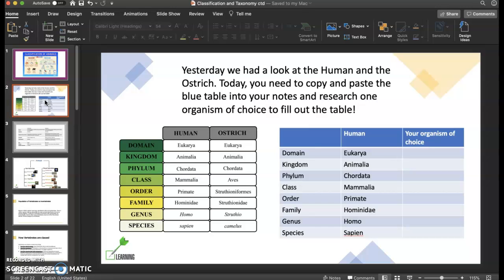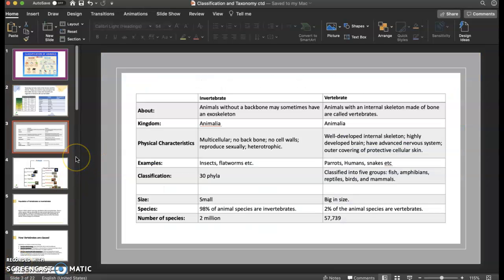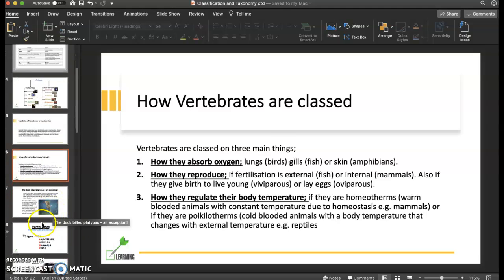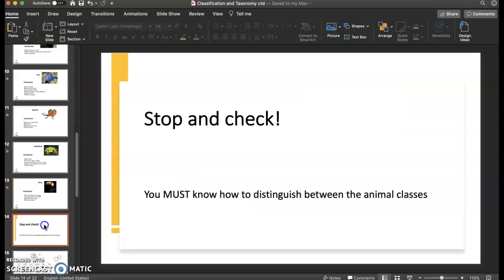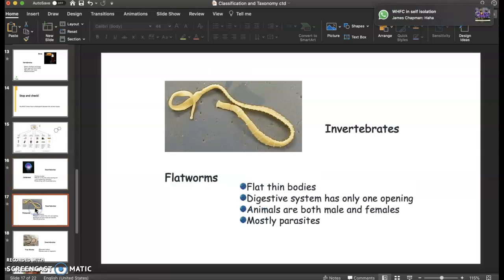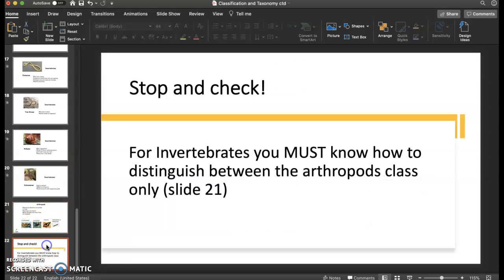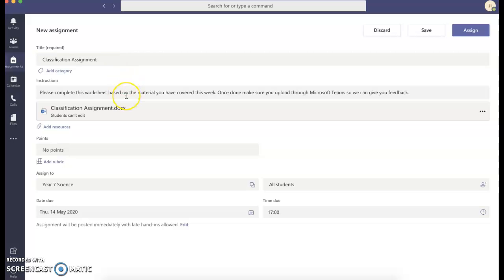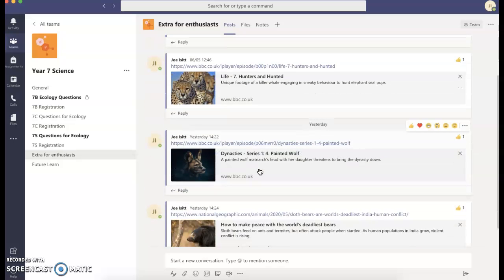Classification and Taxonomy Part 2